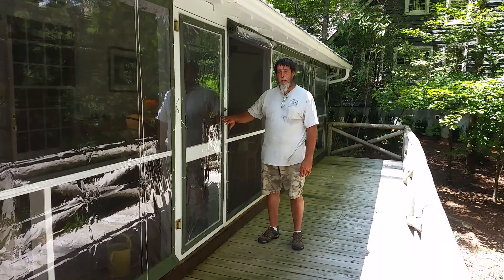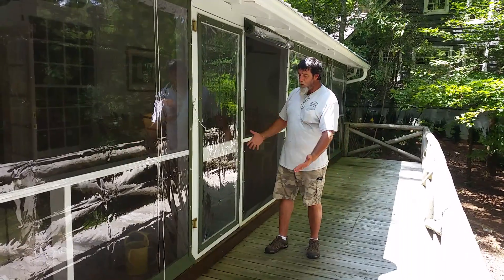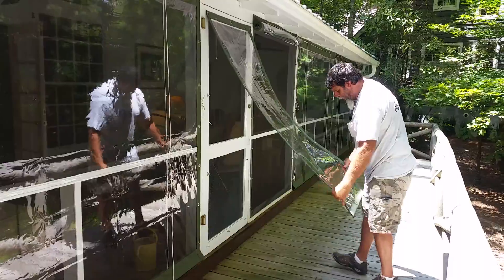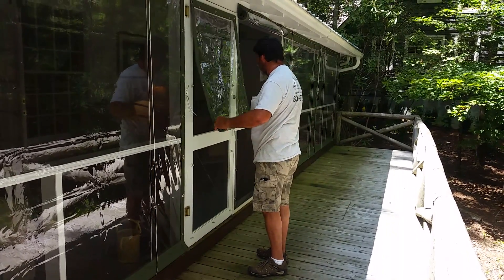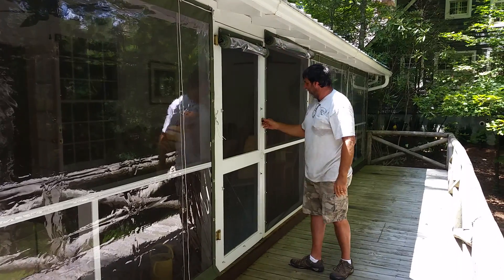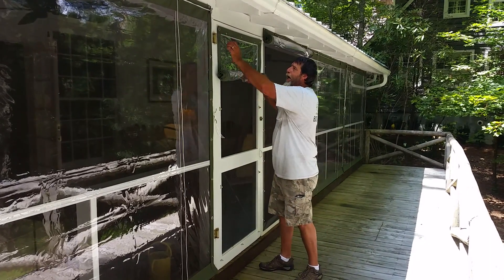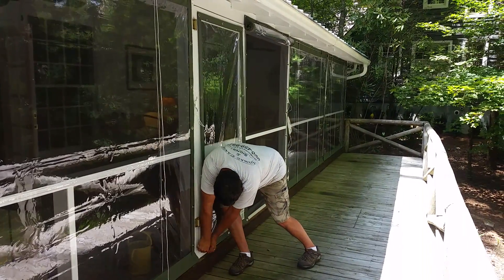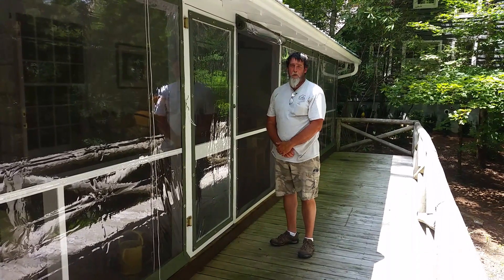Clear Vinyl door panel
How a clear vinyl door panel works